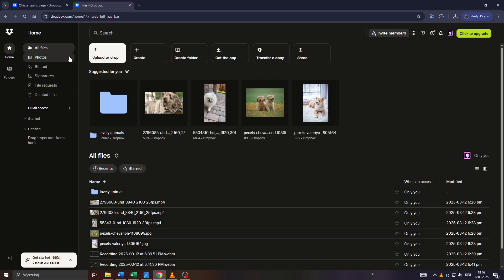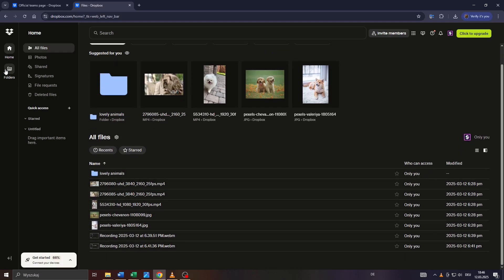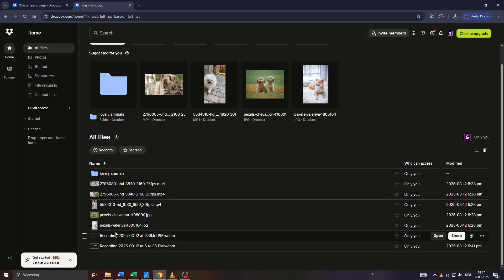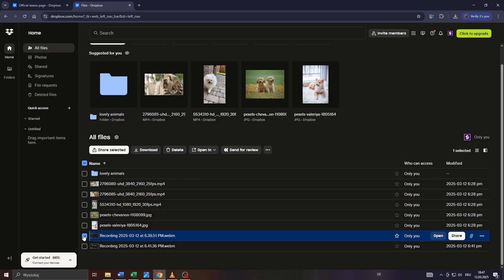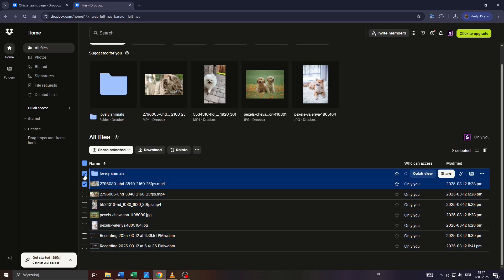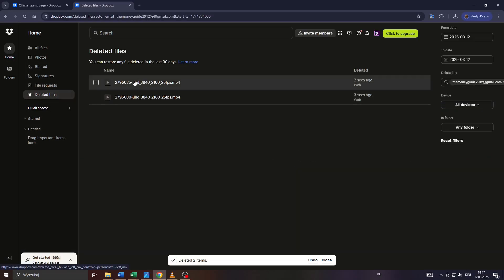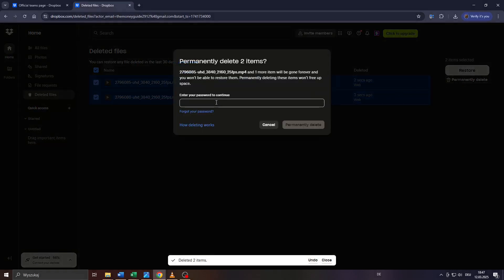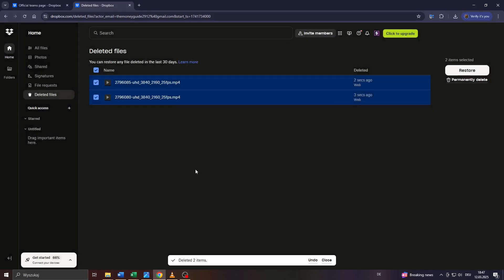How to Free Up Space in Dropbox | Step by Step Dropbox Tutorial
Learn how to clear up storage in your Dropbox by deleting unused files or using Smart Sync.